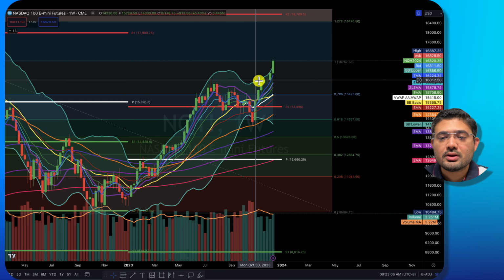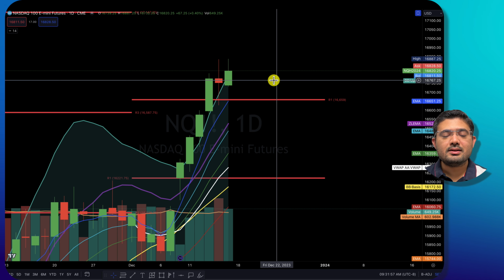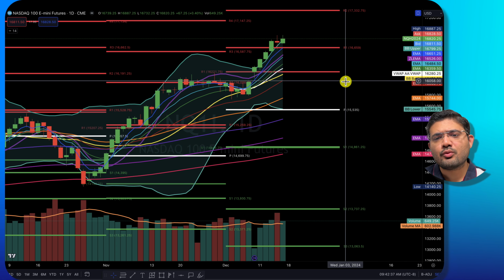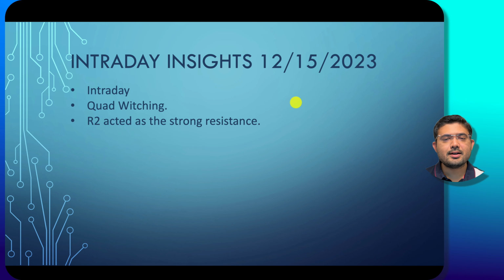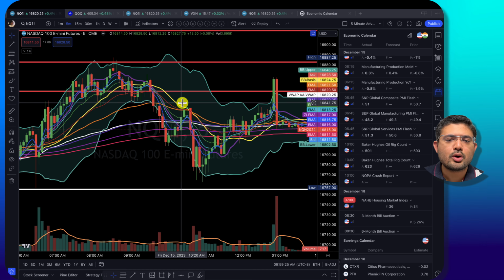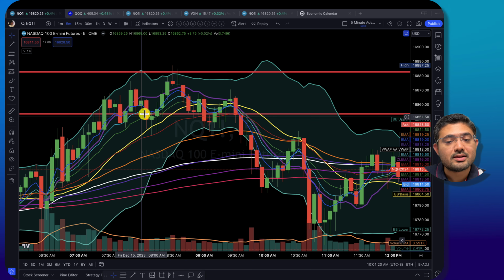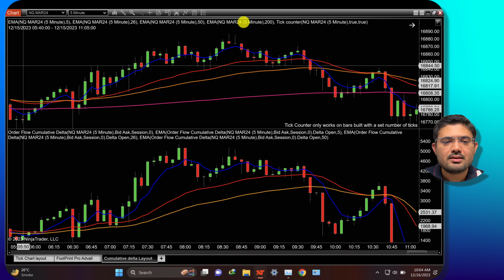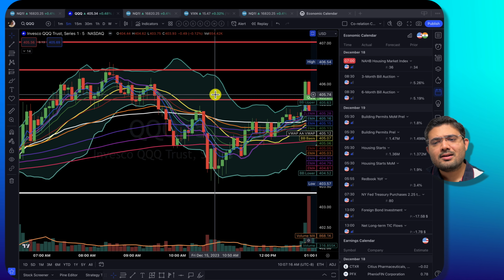Closing the week in a Bullish manner.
I am discussing my take on today's Market Price action and my game plan for tomorrow. I am also discussing the current market scenarios and the probabilities for what will happen on an intraday, daily, and weekly basis. I try to analyze the markets in the most unbiased way possible. I also Explain the strategy, mindset, and reasoning behind the trades I take to teach everyone. Here is my complete analysis for today's session and tomorrow's outlook. I share many valuable insights about the markets daily, so please feel free to take advantage. I share a lot of specific levels, to be exact, in my discussion. Feel free to take note of those and screenshot if you find the learnings valuable.

Thanks

Timestamps:
0:00 Welcome and Introduction.
1:36 Weekly Time Frame Analysis.
5:04 Daily Time Frame Analysis
11:32 Intraday Time Frame Analysis
17:24 Correlation between QQQ, VXN, and Nasdaq Futures
21:45 Thank you, Like, Share, and Comment.